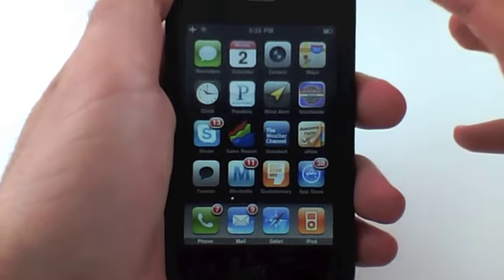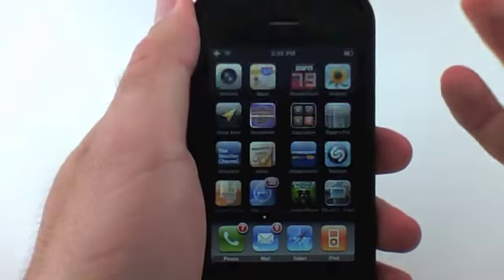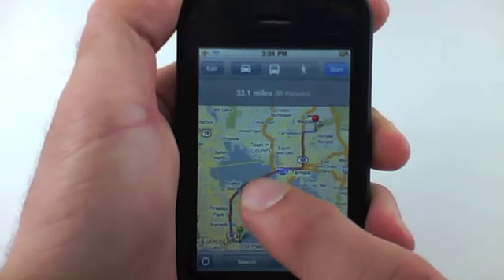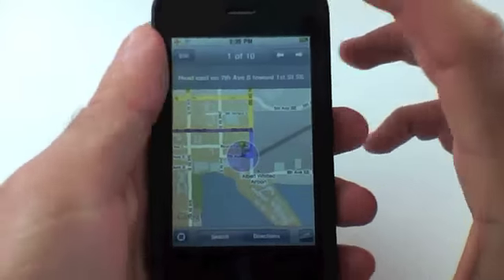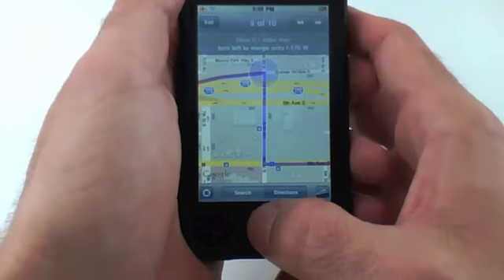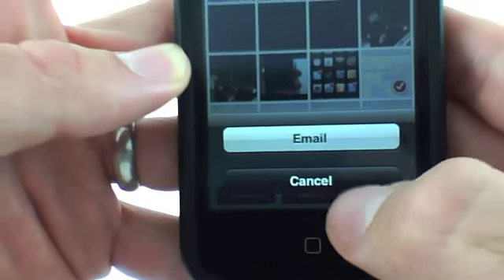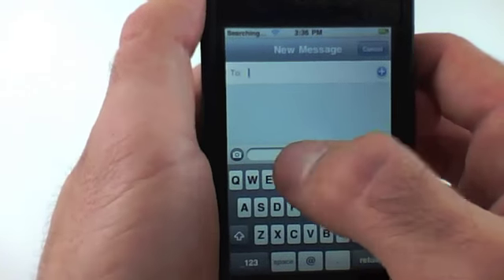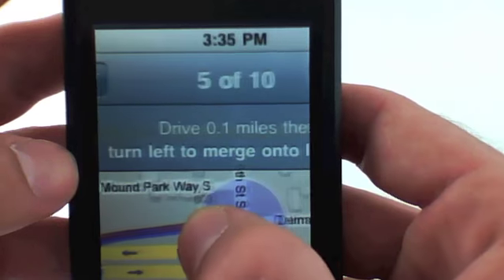Share Directions With Non-iPhone Users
If youve had an iPhone for anytime, youve probably been asked by
someone (without an iPhone) for directions.

Heres how I share directions with any of my friends and family that dont
have iPhones.

Ryan